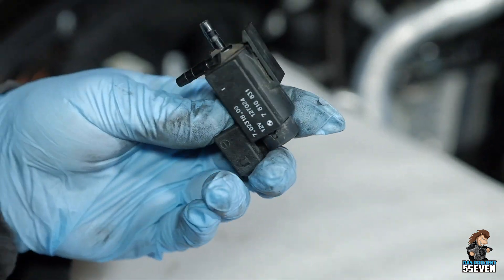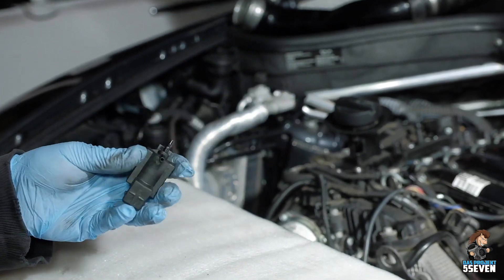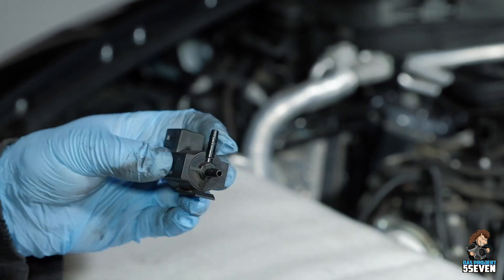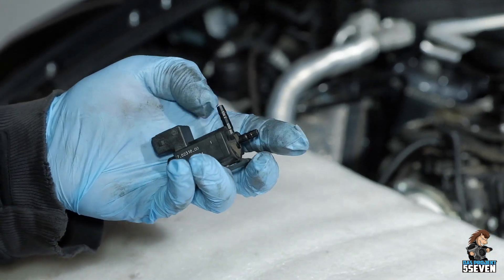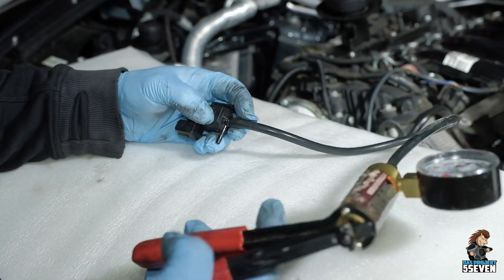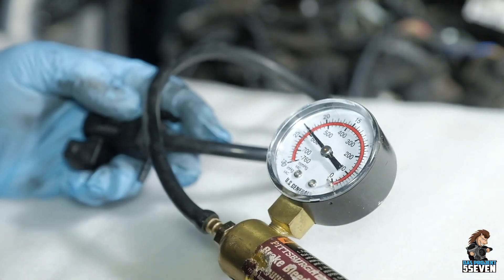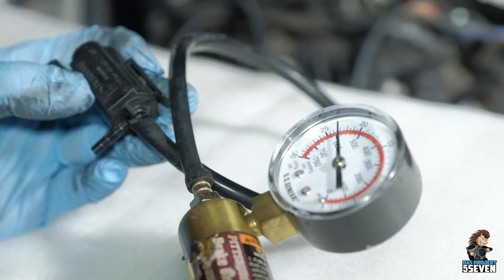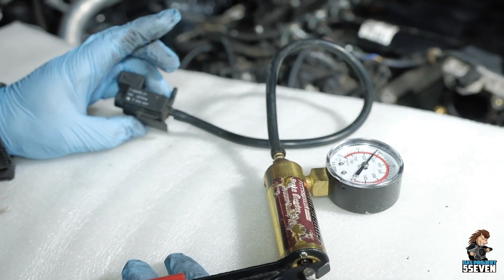How To Test an Electric Switch Over Valve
Pierburg part number 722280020 is a cost effective replacement. At time of this video can be found for $17 each from your favourite retailer like fcp.